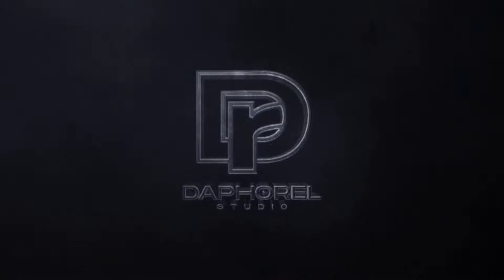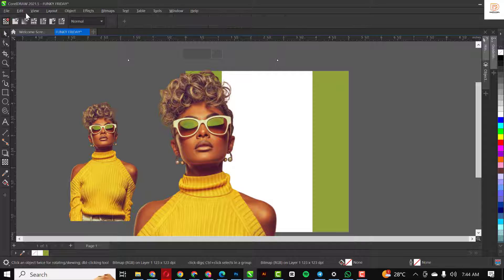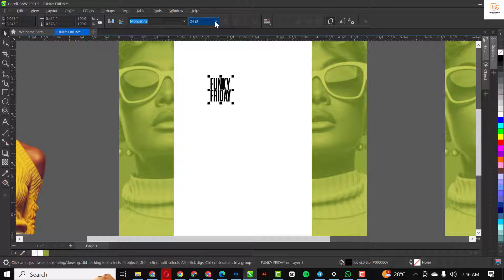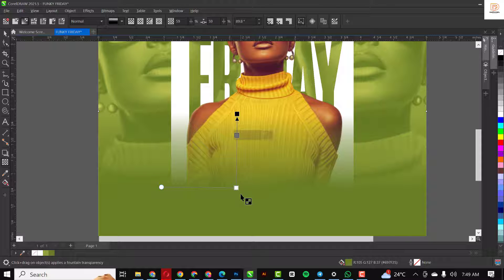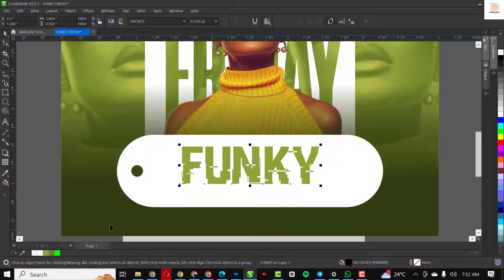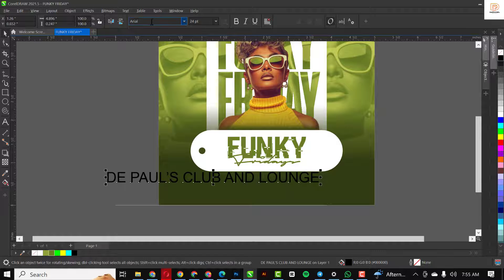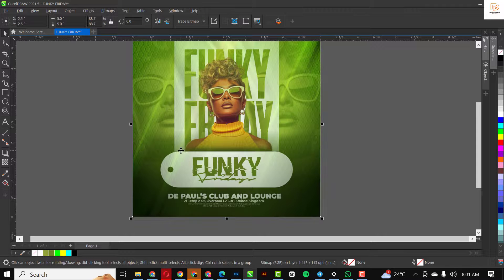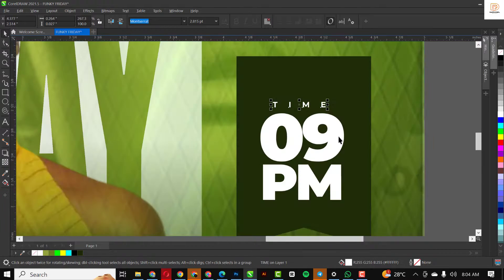How to Design a simple Club flyer in CorelDraw (EASY STEPS)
In today's tutorial, I’m going to show you how to create this simple Club flyer in CorelDraw. These are very easy and simple steps, just like the previous videos where everything is easy to follow even for a beginner.